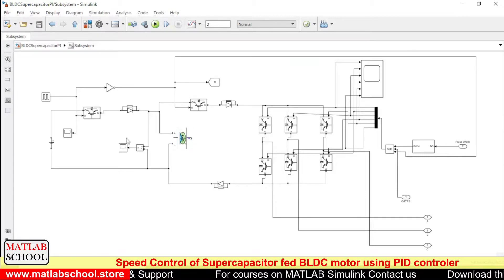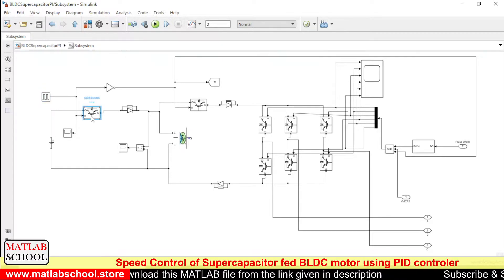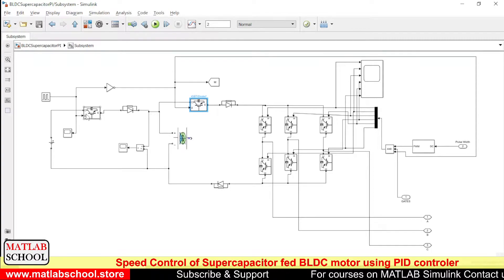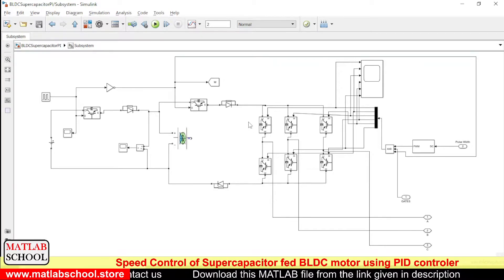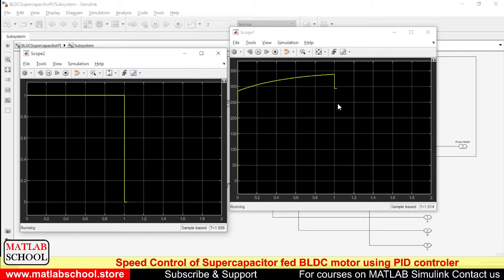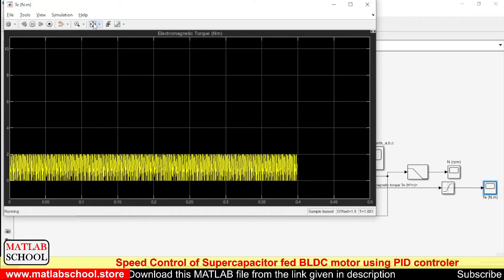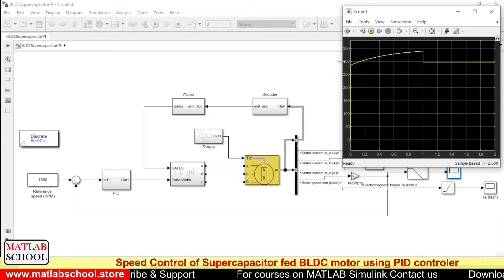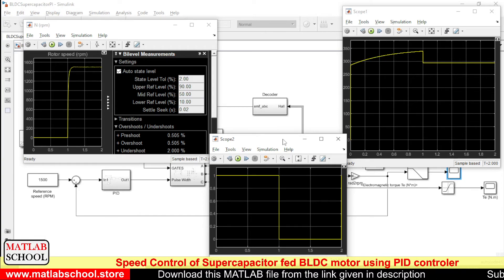MATLAB Simulation of Speed Control of Supercapacitor fed BLDC Motor using PID Controller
Link to download. slx file:
For Indian visitors:

In this simulation the BLDC motor is supplied from Supercapacitor, also, the speed is controlled using a PID controller.

Required MATLAB version: R2018b and above